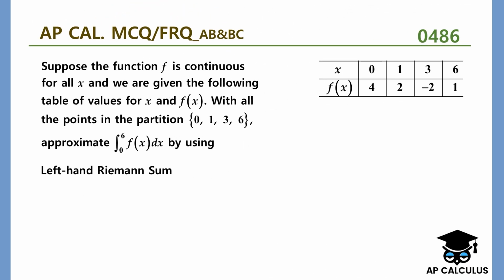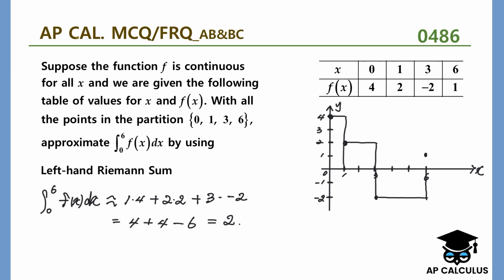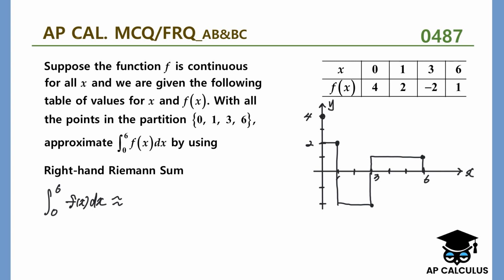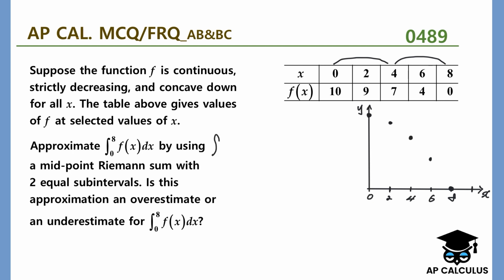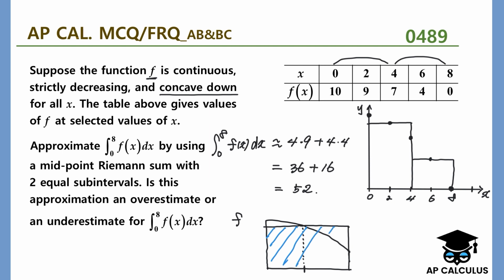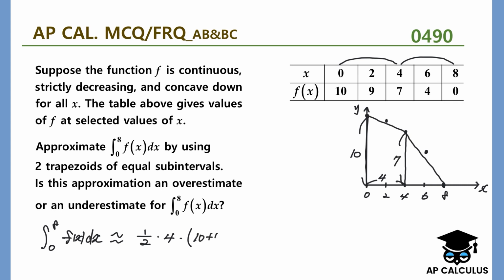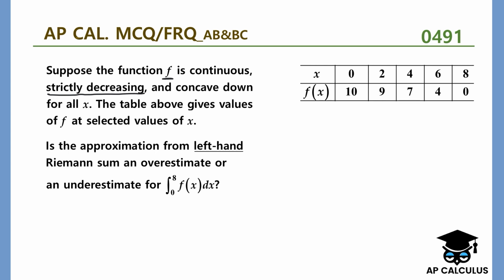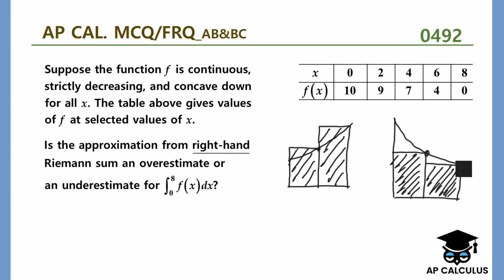𝗔𝗣-𝗖𝗔𝗟𝗖𝗨𝗟𝗨𝗦 𝗔𝗕&𝗕𝗖 Exam Prep #21 | Ch 5-2. Riemann Sum and Definite Integrals, Part 1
✅ I have created this video that covers problem-solving for Riemann Sums and Definite Integrals in AP Calculus AB/BC.
In this video, I provide step-by-step solutions to various types of problems related to these topics.
Whether you are preparing for an upcoming exam or just looking to improve your understanding of calculus, this video is a great resource.
Check it out now and start mastering Riemann Sums and Definite Integrals!

00:00 Problem 1
04:29 Problem 2
06:56 Problem 3
11:26 Problem 4
15:31 Problem 5
17:40 Problem 6